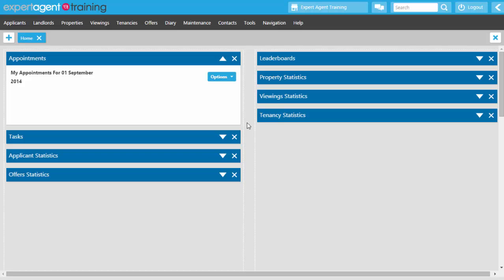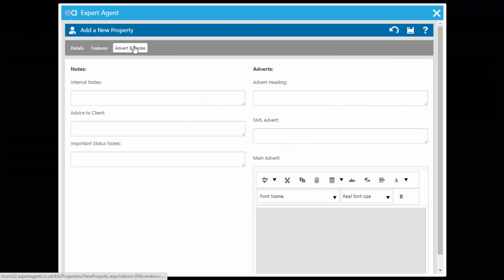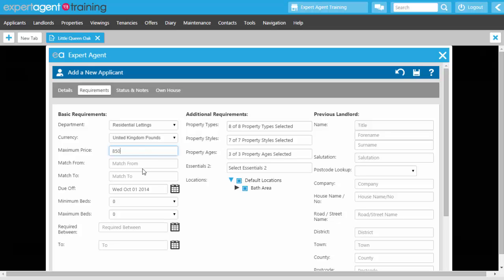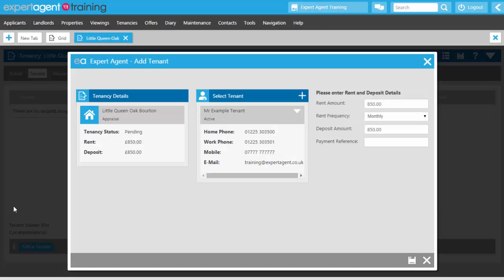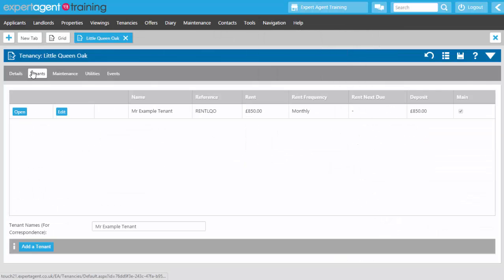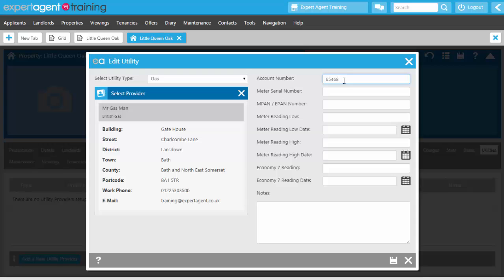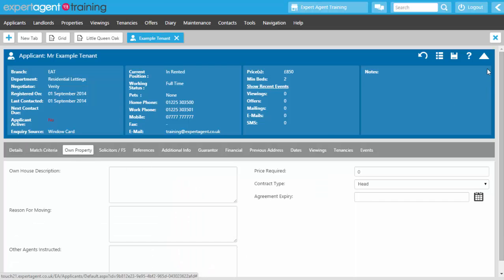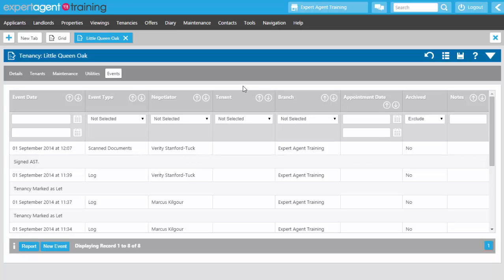Transfering existing tenancies onto Expert Agent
This video shows you the quickest way to transfer existing tenancies onto Expert Agent.